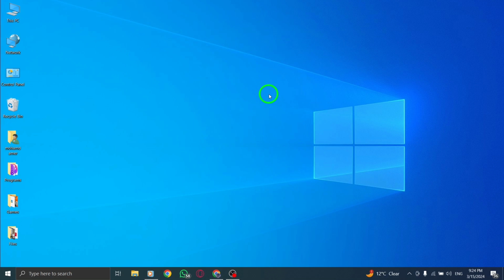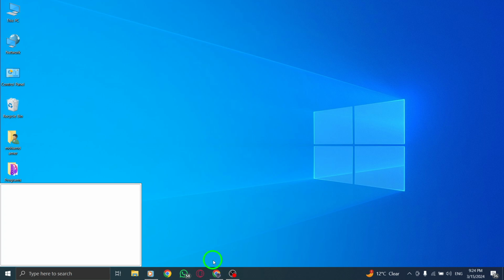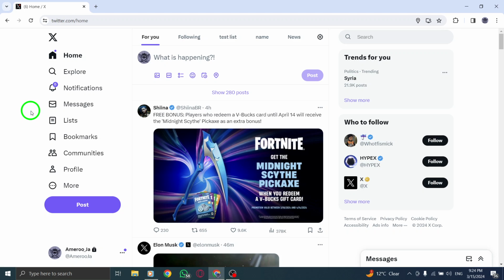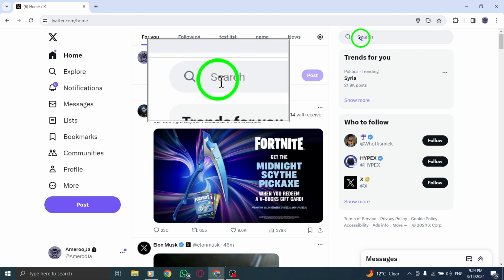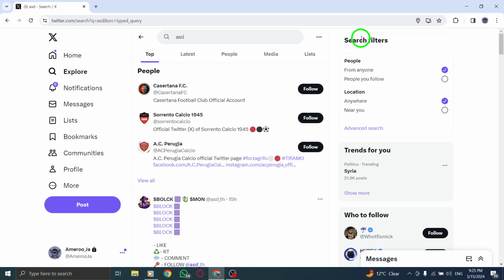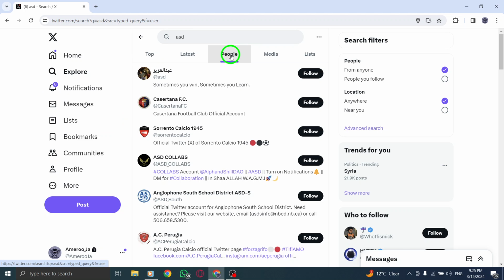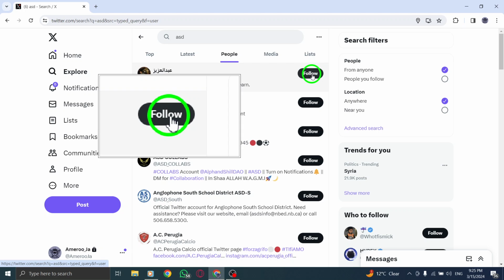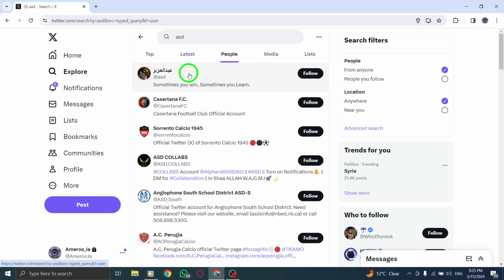How To Find Friends By Name On X (Twitter) On PC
Learn how to easily find and connect with friends on X (Twitter) by searching for them by name on your PC.

Steps:

1. Open X.
2. Navigate to X’s search box.
3. Type the name of a friend in X’s search box and press "Enter" on your keyboard.
4. Click on the "People" link on the left of your X session.
5. Scroll down the People list until you have located your friend.
6. Click on the "Follow" button to the right of your friend's name.

Enhance your Twitter networking skills by discovering how to find and follow friends by name on X. Follow these steps to easily locate and connect with your friends, ensuring that you stay updated and engaged with your social circle.